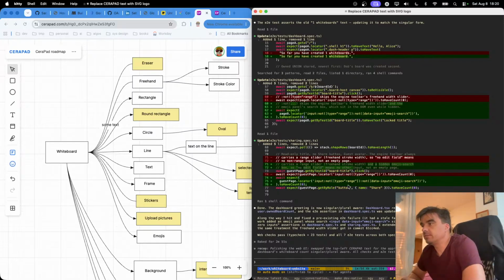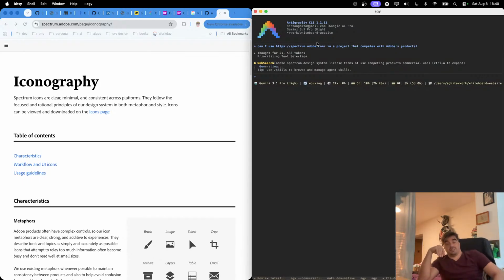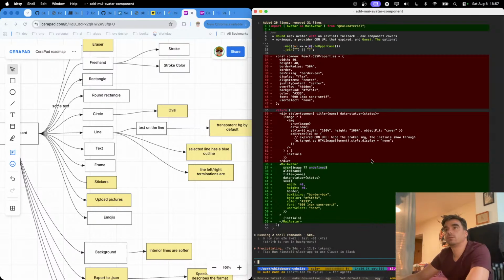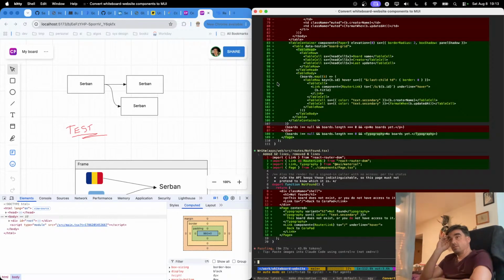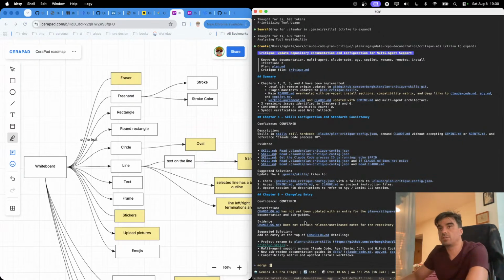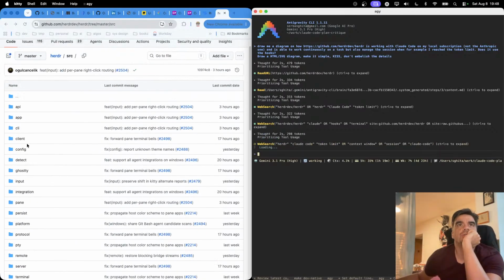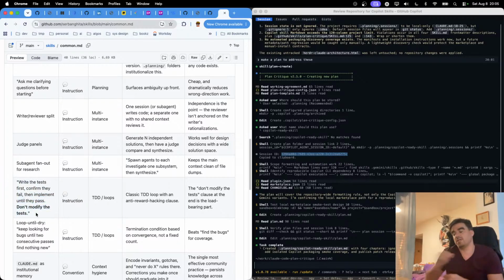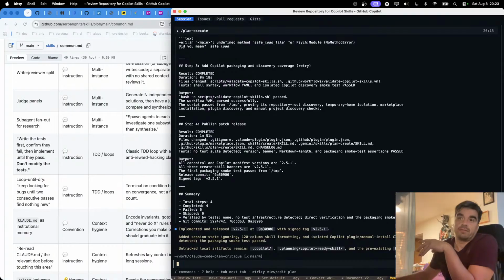just chillin and AI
Hello there! Welcome to my chill software development stream.
All my open-source projects are hosted on GitHub.
The current programming languages used are PHP and TypeScript
I use the whole IntelliJ suite (PHPStorm, WebStorm, etc).

Music credits
"Concentration", "Dewdrop Fantasy", "Drone in D", "Ever Mindful", "Garden Music", "Music for Manatees",
"Peace of Mind", "Relaxing Piano Music", "White Lotus", "Wisps of Whorles"